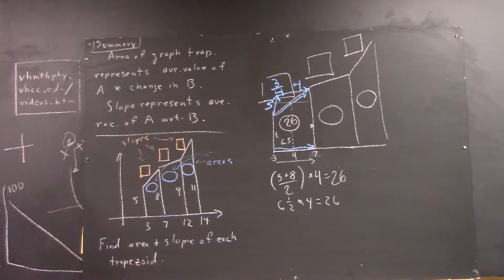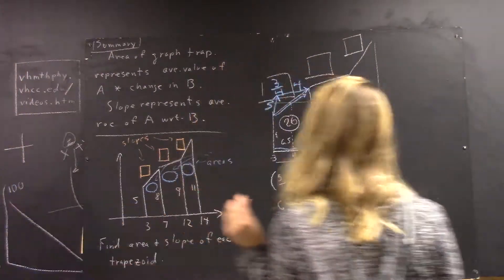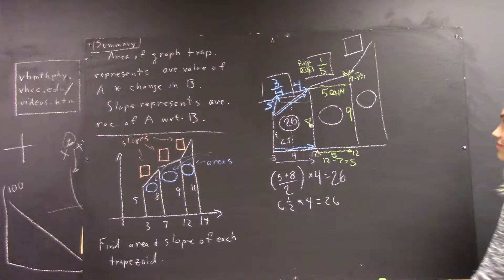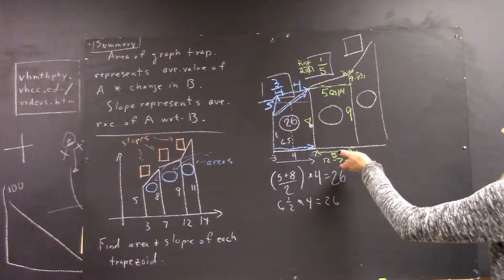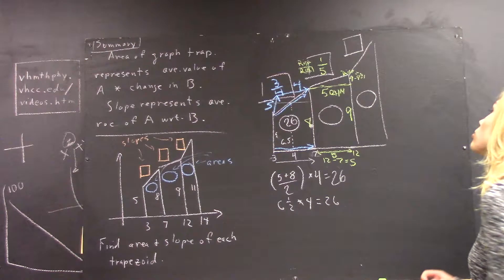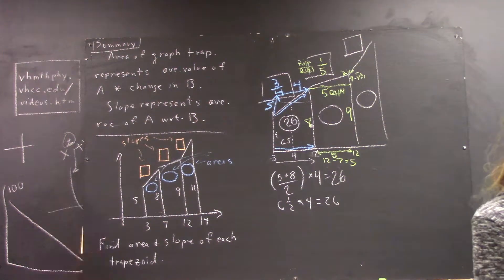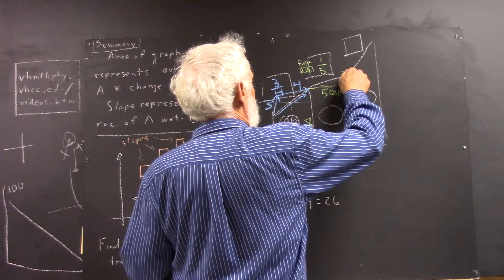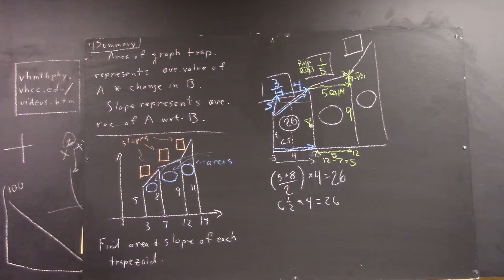daggov 0406 sydney slope of second trapezoid 2